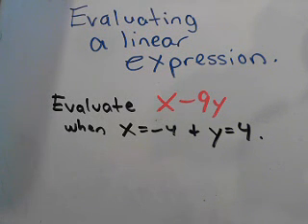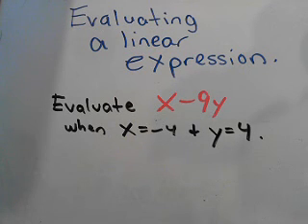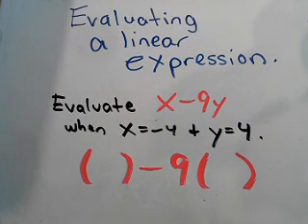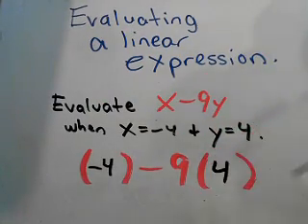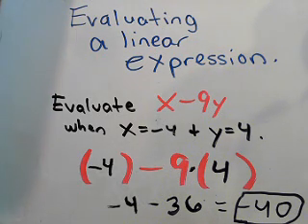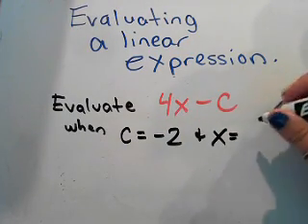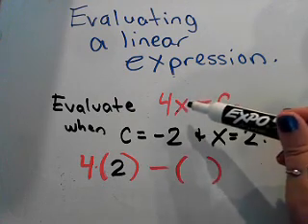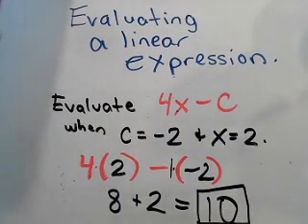Evaluating a linear expression: Integer multiplication with addition or subtraction